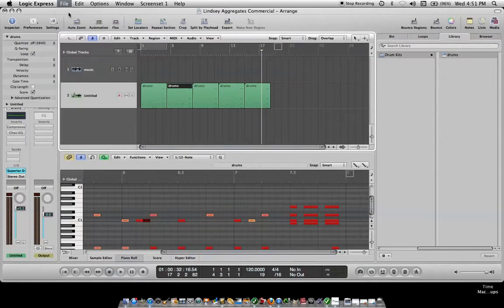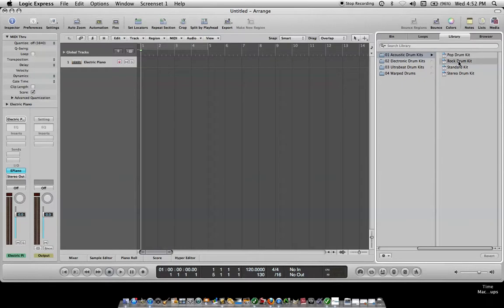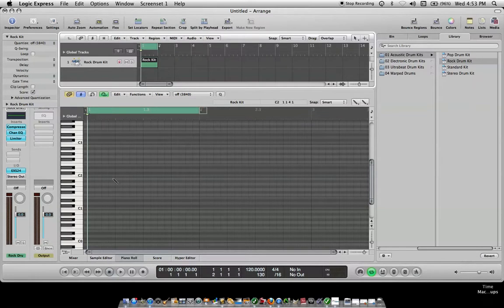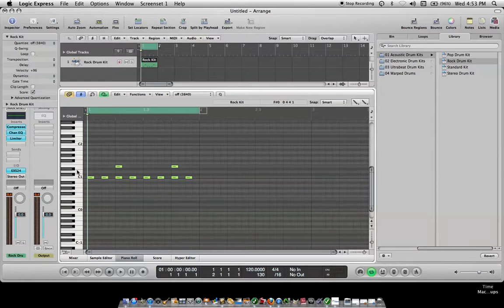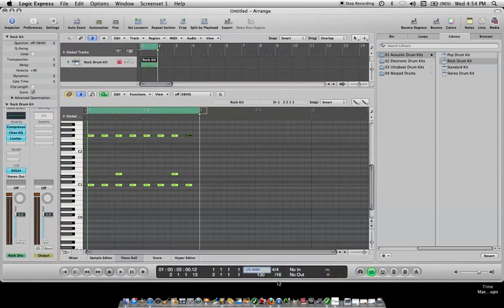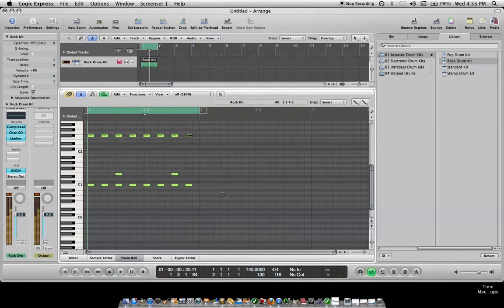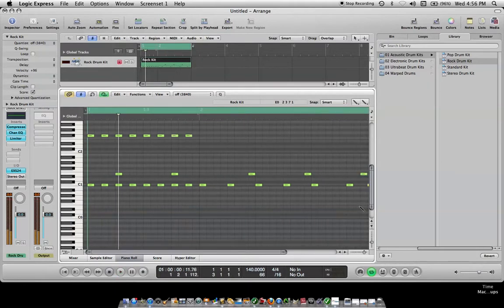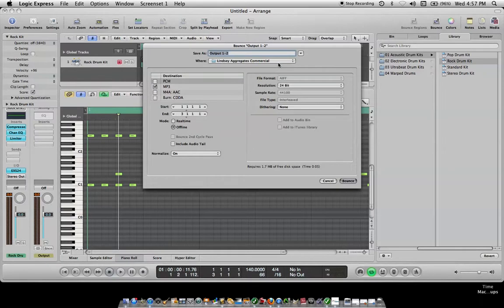Logic Express 9 Midi drum track for metronome or click track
Trying to help someone create a click track. I hope this helps.